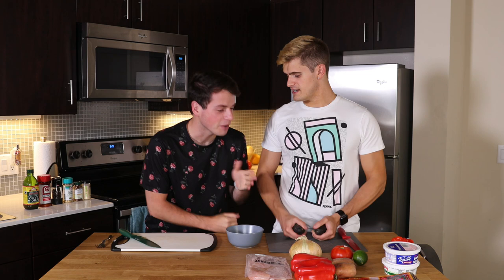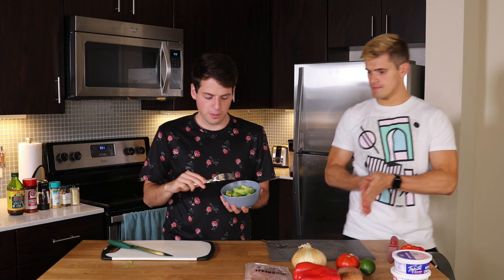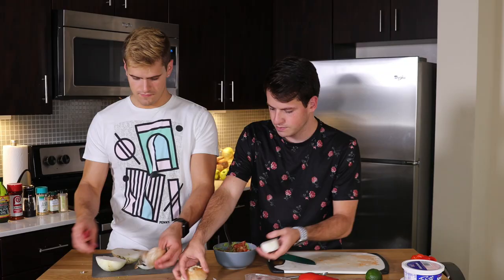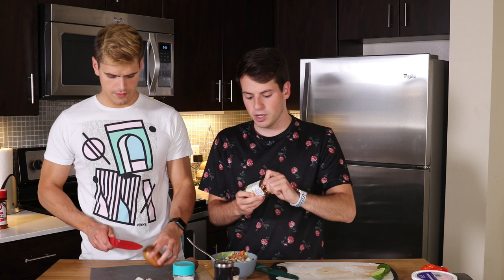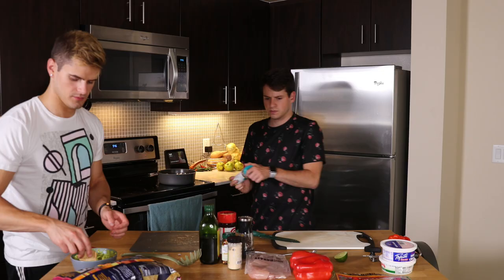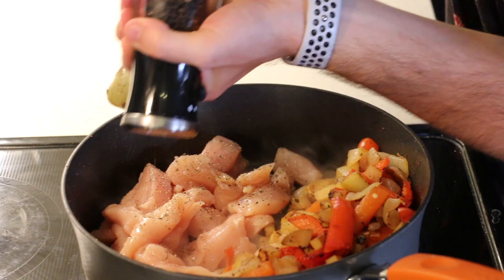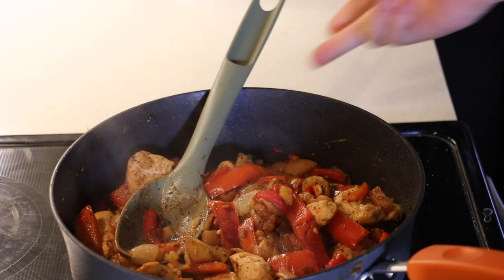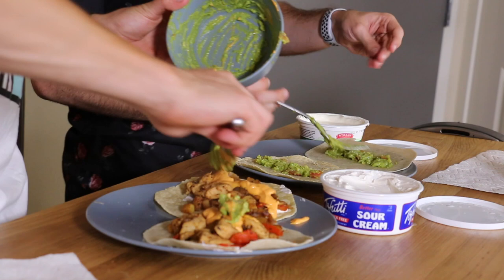EASY FAJITAS + GUACAMOLE | Cooking In The Kitchen With Caleb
Best vlog camera
Portable vlog camera
Dance video camera
Lens for dance videos
Mic Kit